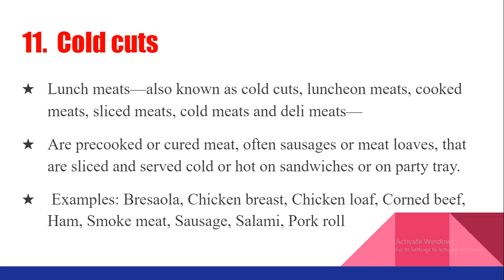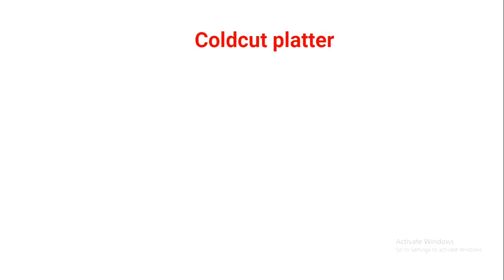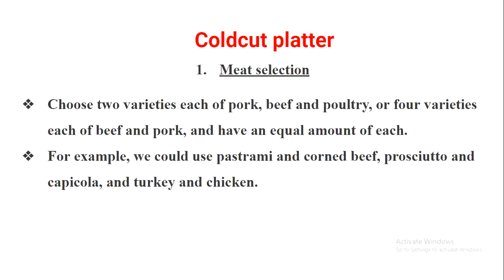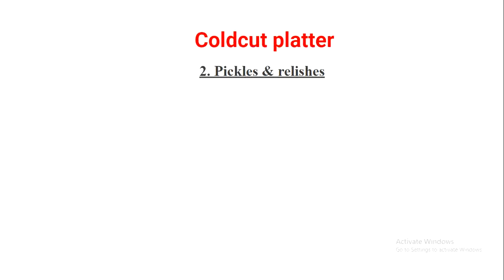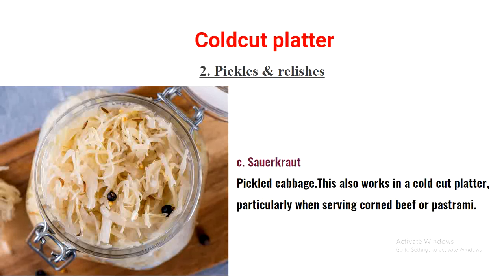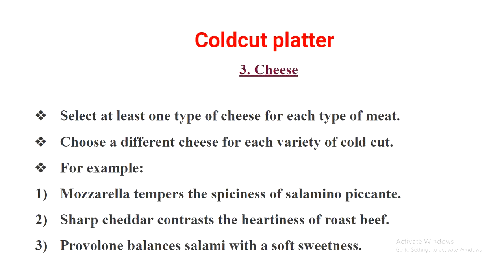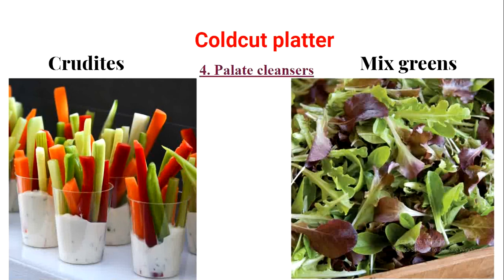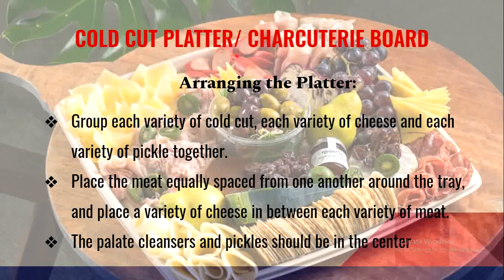Cold cuts and charcuterie board